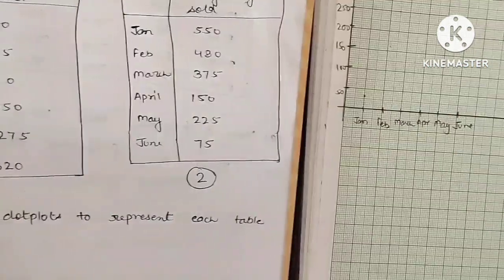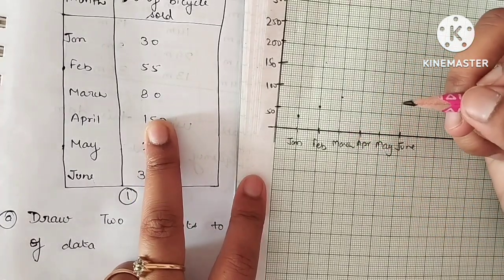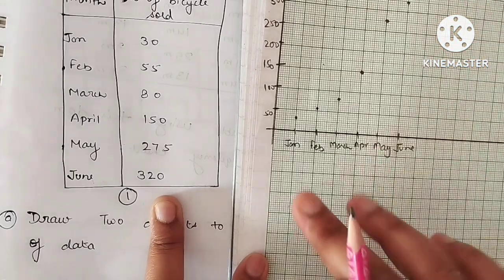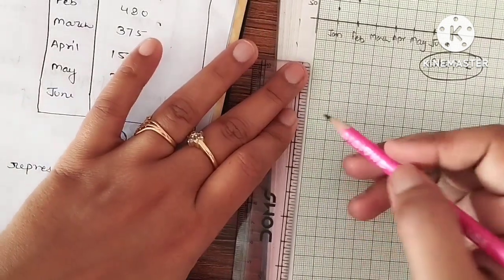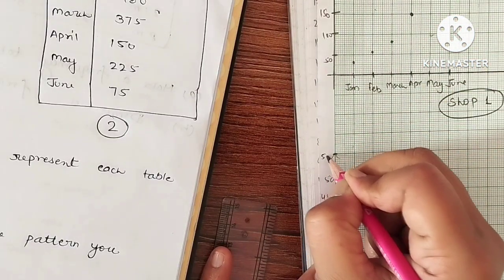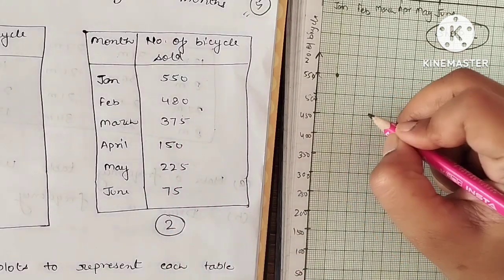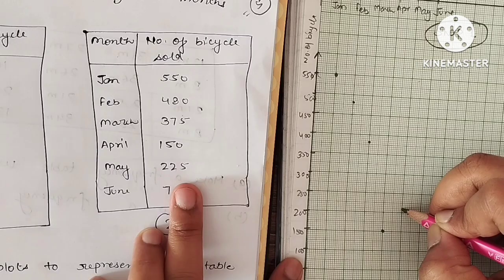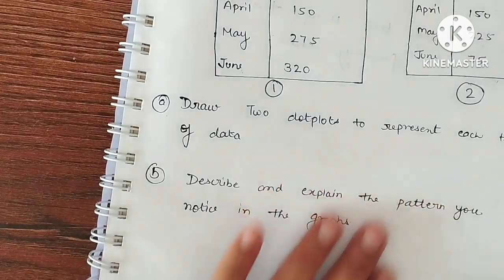Statistical methods practice questions | cambridge class 4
This video is for checking your progress after understanding concepts of dot plots, bar graphs and line graphs.
Revise all basics and then start practicing.